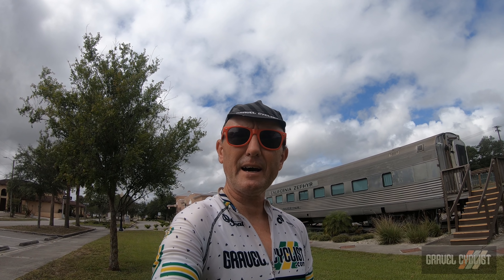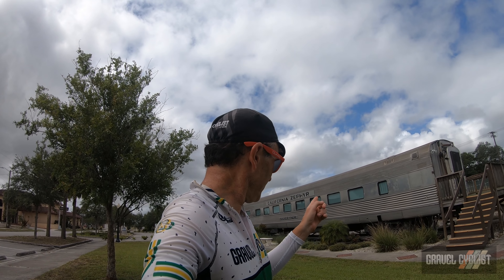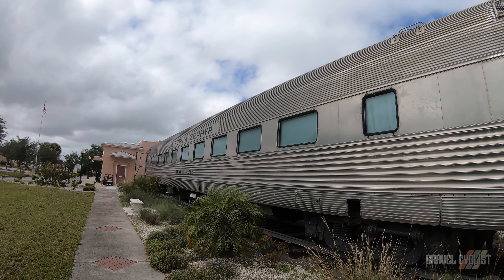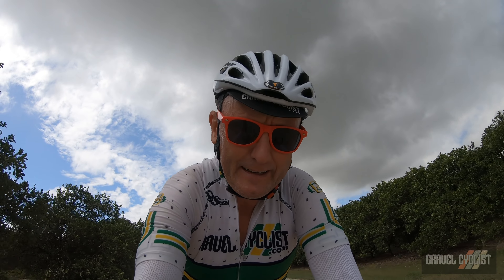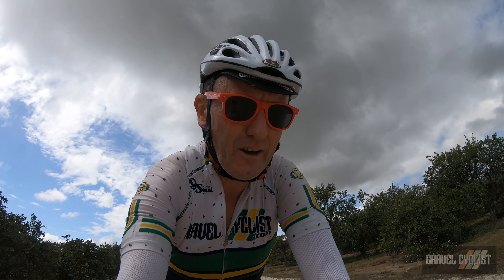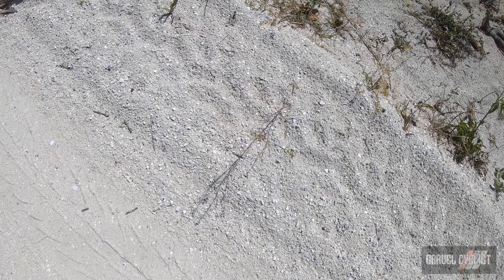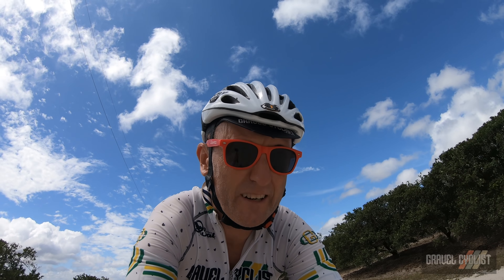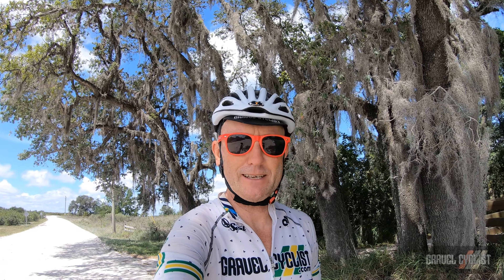Avon Park, Florida to Frostproof: Round Trip among the Citrus Groves & More!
95+ miles / 150kms+ of mixed-surface fun beginning at the small town of Avon Park, Florida. Fans of motorsport will be familiar with Sebring, Florida, located nearby. The route wandered through the Citrus groves of the area from Avon Park to Frostproof, Florida.

The video features a comprehensive look at all of the towns mentioned, including the beautiful scenery along the route. Railway fans will appreciate a close-up look at the railway stations of Avon Park and Frostproof. Additionally, you'll see a close-up look at the Citrus groves that this area is known for, including live picking operations.

This route isn't tree-lined, making for a tough ride especially considering the heat of the day. Saturday May 16, 2020, was quite warm, the Florida Summer is here!. Please enjoy, there is much more content like this in the hopper!